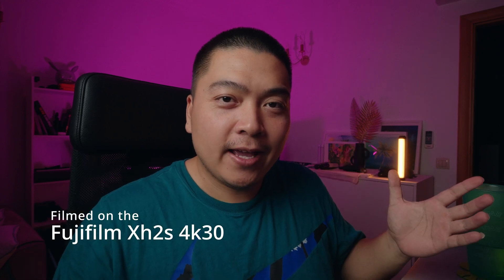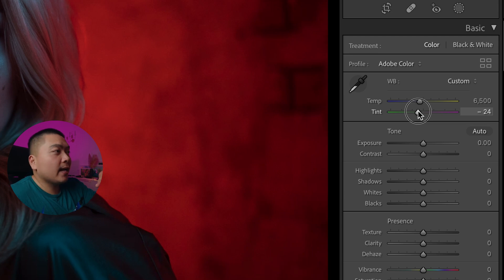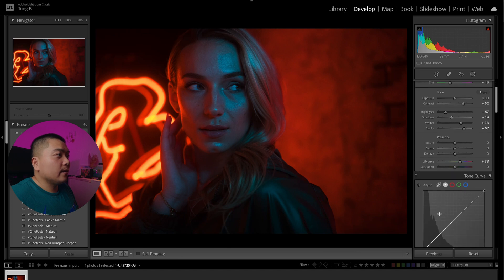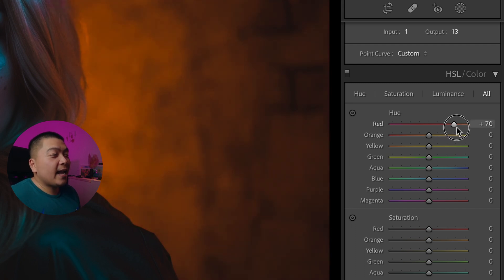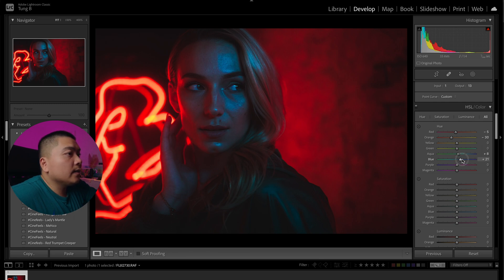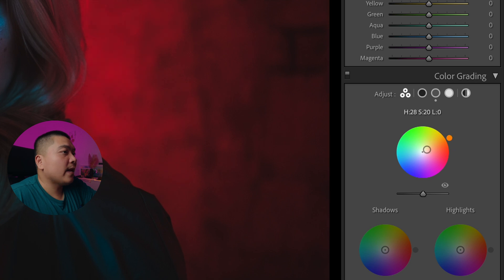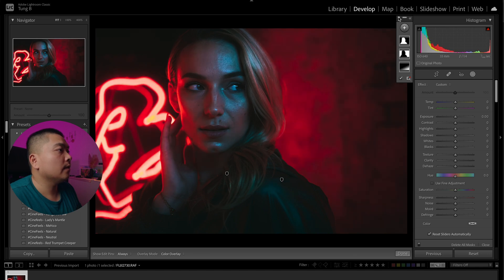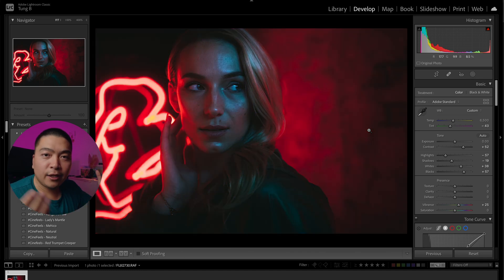Cinematic Color Grading For Portraits! COLOR GRADE in Lightroom Like a PRO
This is an adobe lightroom tutorial, a few of you guys want me to break down some of my shots, and I thought i share this one, since neon demon studio has closed down for good. It's was a sad day when i found out they closed, it's an end of an era. But I want to keep the spirit of neon demon alive and I want to share how I color grade this shot to make it look cinematic...We will be doing this tutorial in adobe lightroom and I won't use any of the film simulation, but use adobe standard profile. You can download the raw here and follow along!

MY VIDEO CAMERA
MY HYBRID CAMERA
MY PHOTO CAMERA
MY VLOG CAMERA
MY ACTION CAMERA
MY DRONE
SD CARDS
SSD DRIVES
VLOG TRIPOD
EVERYDAY VIDEO LENS
VLOG LENS
SONY 35MM GM
SONY 50MM GM
FUJI 33MM F1.4
FUJI 90MM F2
FUJI 16-55MM F2.8